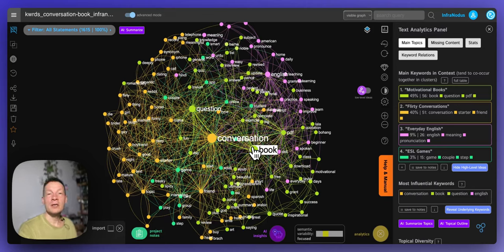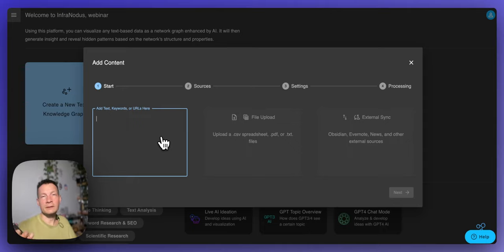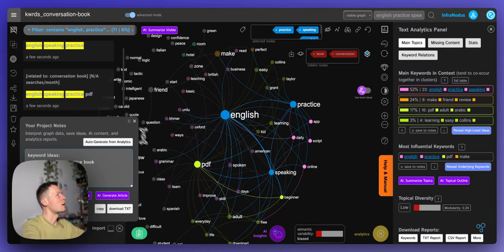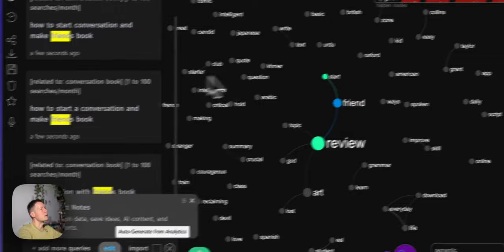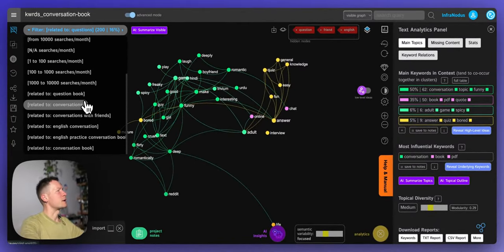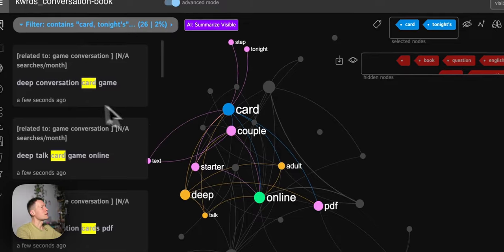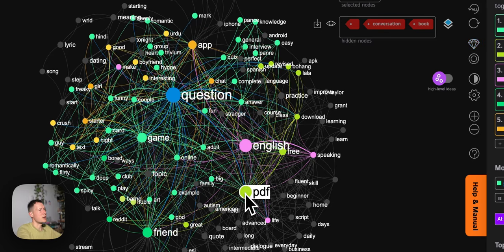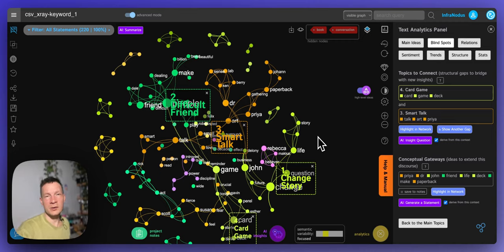Discover Patterns in Search Queries | Amazon Keyword Research with a Knowledge Graph | InfraNodus AI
In this video, we demonstrate how you can use to improve the ranking of your products on Amazon using an AI-powered knowledge graph for keyword analysis.

The core of this approach is to understand the current demand by revealing recurrent patterns in search queries related to your product. InfraNodus visualizes which keywords tend to be used in the same context and highlights the patterns and forms topical clusters. You can use the knowledge graph to get a better understanding of the context around the search query, so you know how to market it better. You can also use the built-in GPT-4 AI to generate research questions and ideas that can help you develop your product.

I also show how this approach can be used in combination with other tools, such as Helium 10 or Jungle Scout, so you can export your data and find patterns

Chapters:
0:00 Introduction to our approach: knowledge graph of related search queries
1:54 Importing data into InfraNodus — search queries related to The Conversation Book
3:08 Reveal recurrent search patterns using the knowledge graph
4:23 Saving your keyword ideas
5:01 Exploring the context around a search query - removing the "obvious" layer
6:52 Using AI to reveal high-level ideas in search patterns
7:24 Zooming into specific topics
9:50 Using the knowledge graph as a thinking device
12:12 Using AI to summarize search queries
12:43 Zooming out / Exploring vs Zooming in / Focusing
14:02 "We're building a map of the informational demand"
16:04 Looking at a bigger picture — adding related ideas to expand the context
17:27 Relate your research to your interests, to target long-tail keyword that are truly interesting for you
19:20 Filtering the knowledge graph by specific search terms
23:51 Getting a new business idea from the periphery
26:10 Reveal ideas that are missing but are relevant to the discourse
27:45 The social network analogy: "words are like people who like to hang out together"
30:41  Helium 10 & Jungle Scout — Import your data to InfraNodus
33:38 Announcing the next video